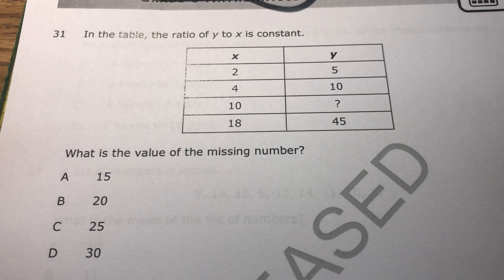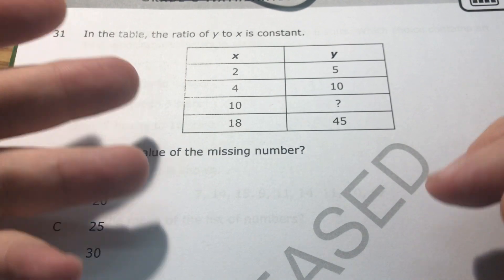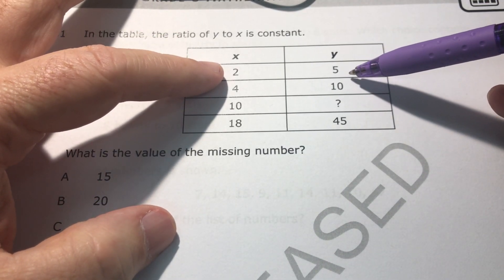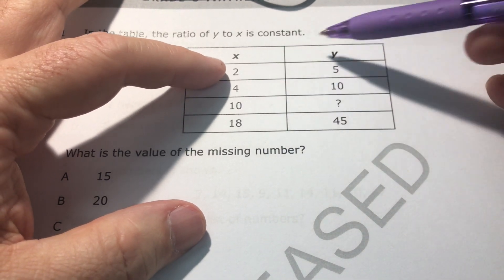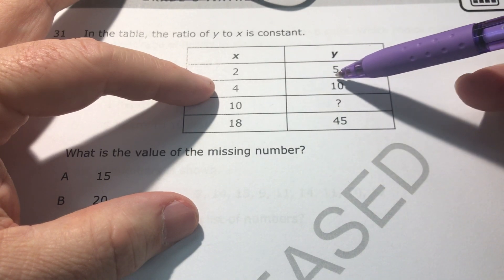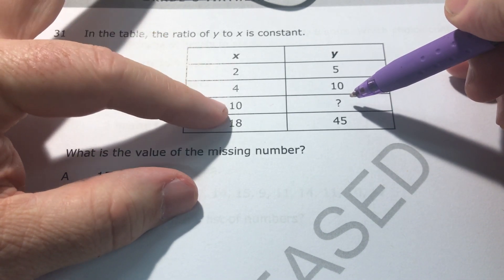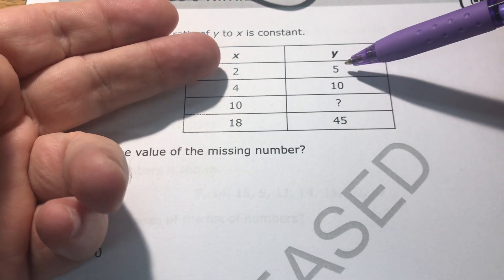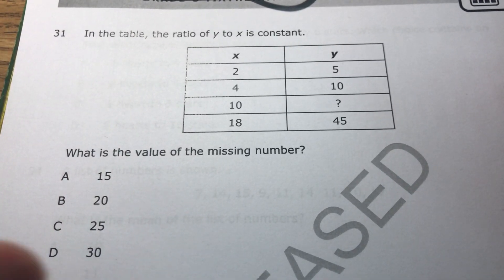NC EOG 6th Grade Math #31 Ratio Table